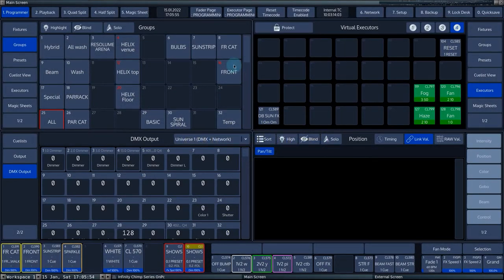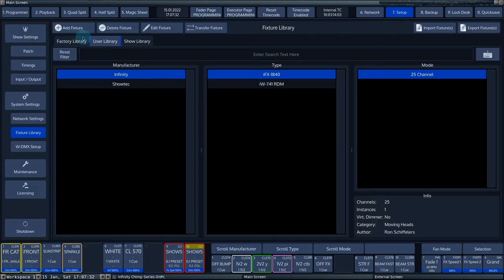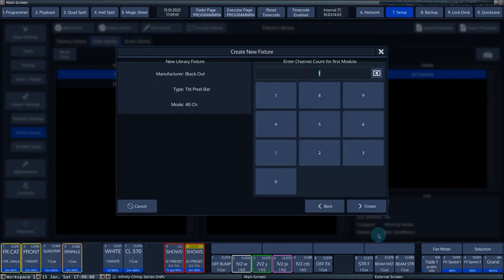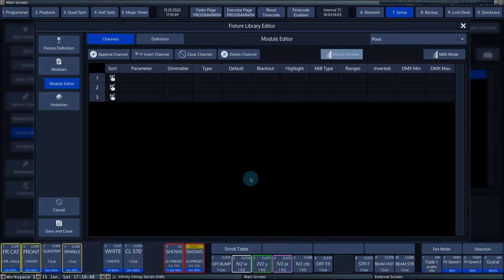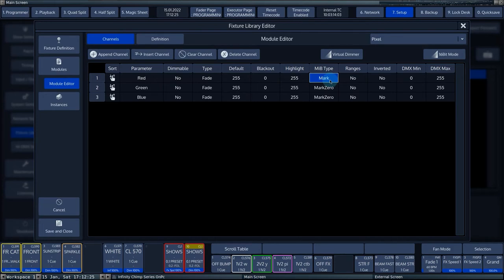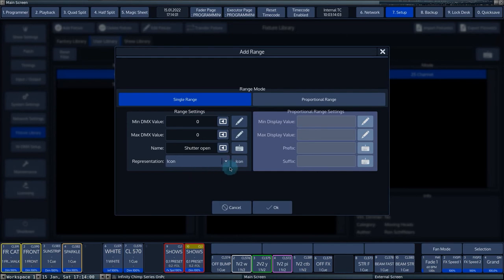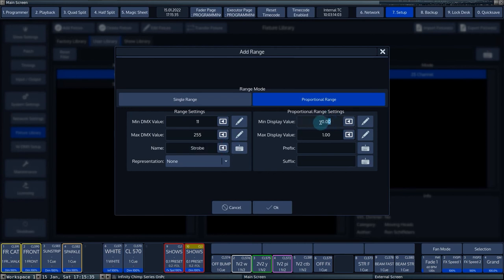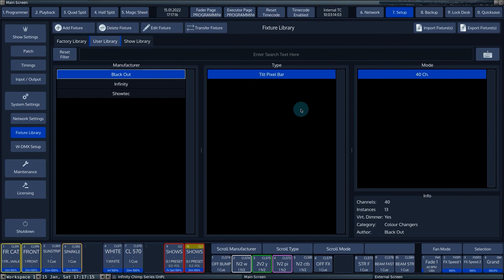Infinity - CHIMP V2 Tutorials: Fixture Library and Fixture Builder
Fixture Library and Fixture Builder

If your fixture is not in the Atlabase database, the Chimp DMX console allows you to create your own fixture. In this tutorial we show you how to do it.